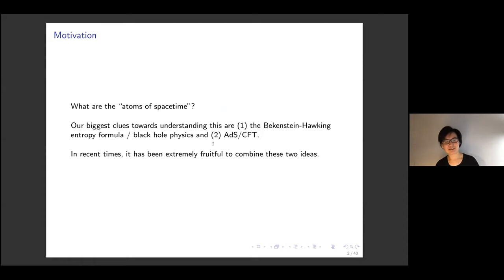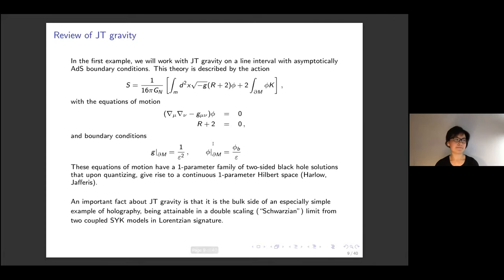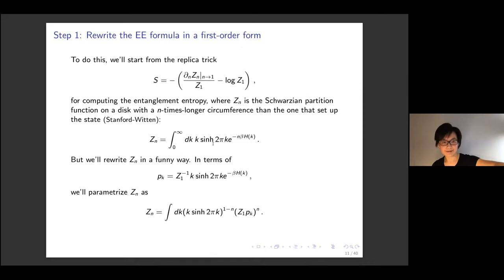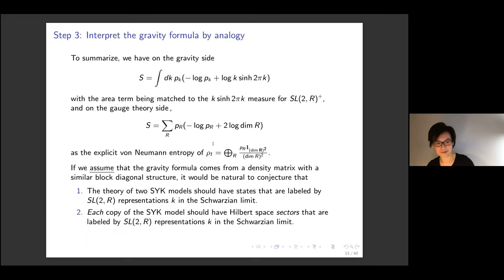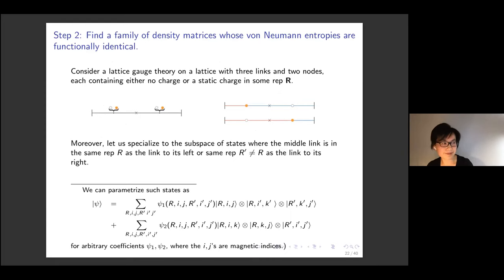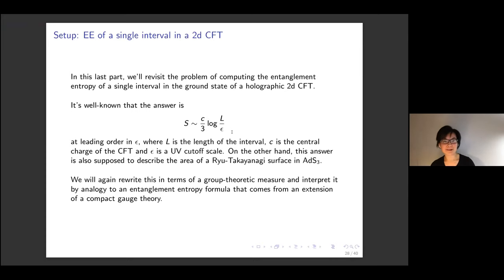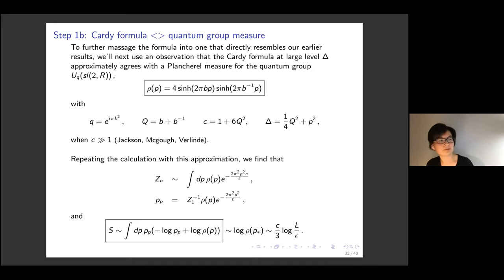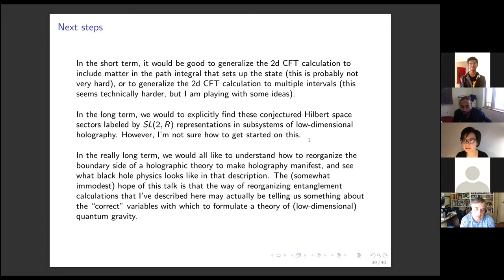"A new look at the gravitational entropy formula" Jennifer Lin